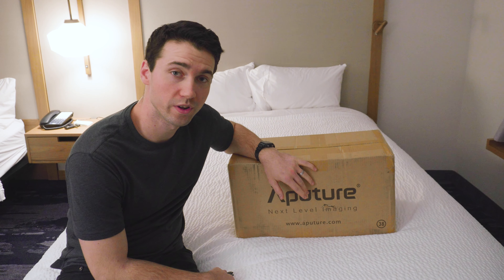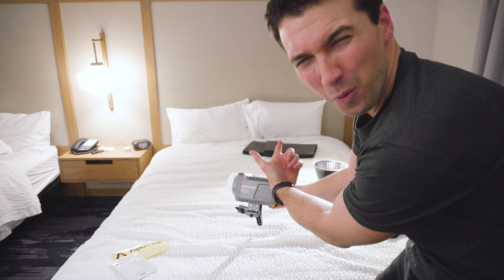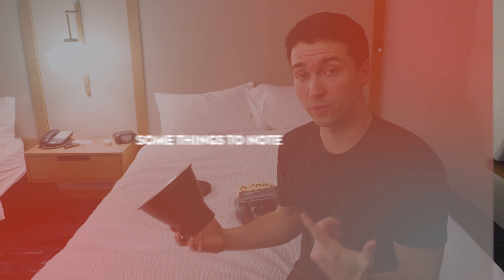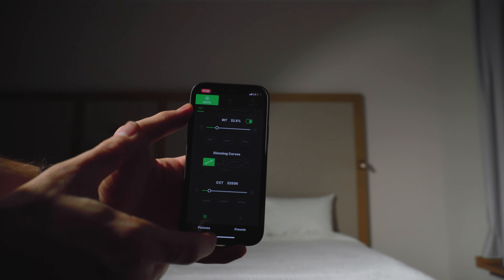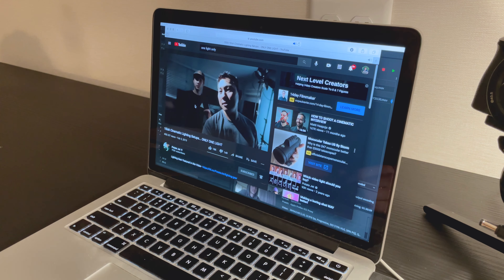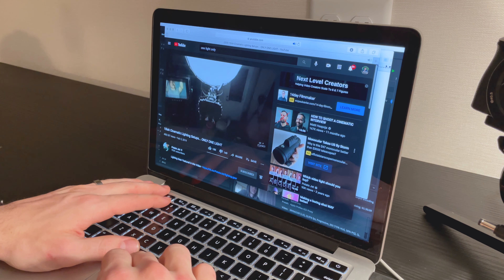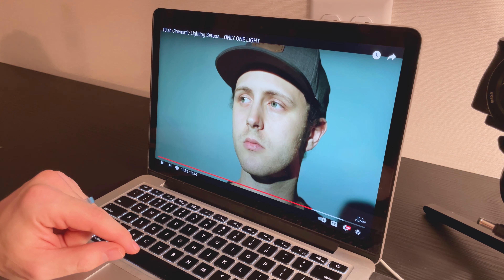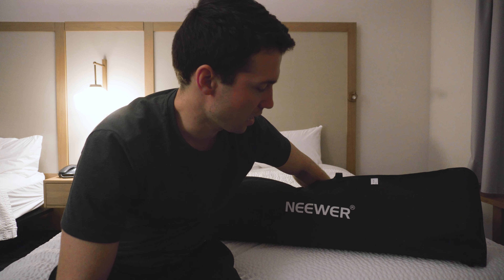Aputure Amaran 100x First Look and Unboxing | a FANTASTIC Bicolor LED Light for $250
My Music Recommendation:
(Updated 7/1/21) $100 OFF Lifetime Subscription to Music from Audiio – Ends Soon!